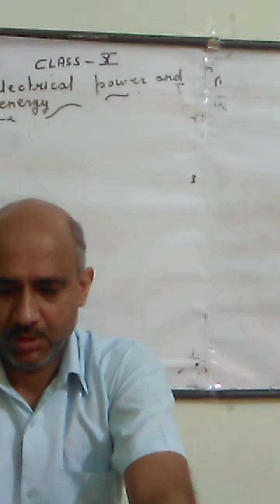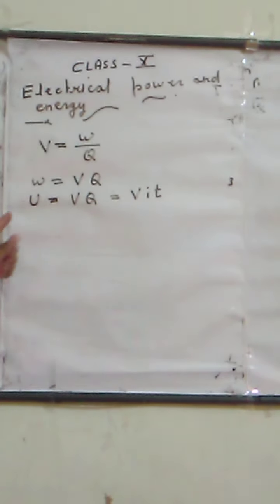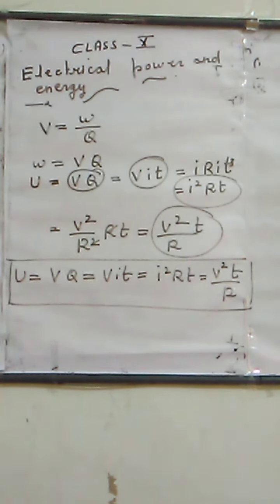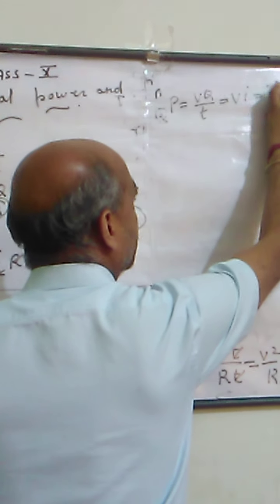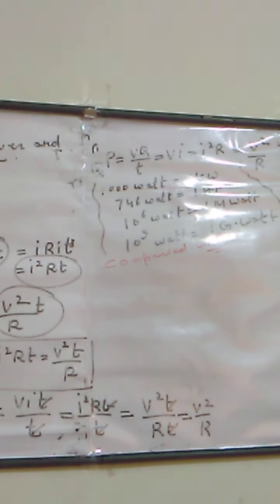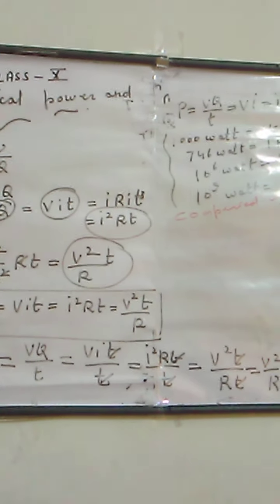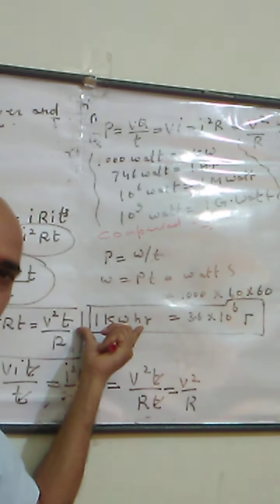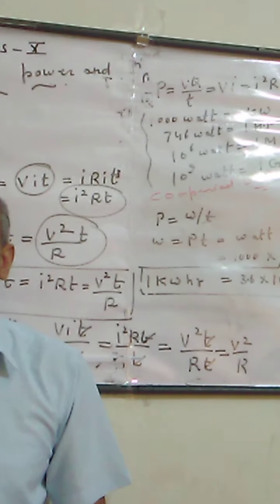Class 10th Physics electrical power and energy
Electrical power